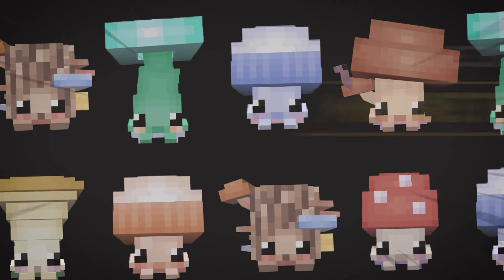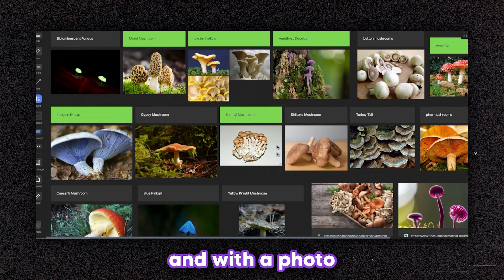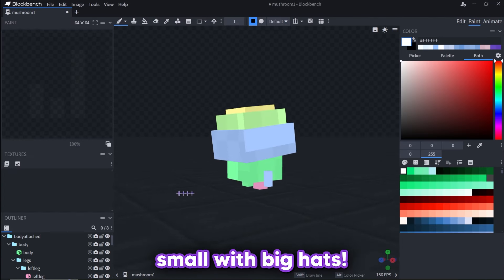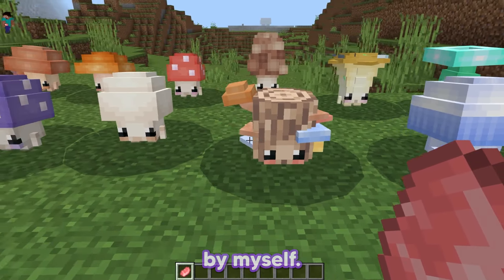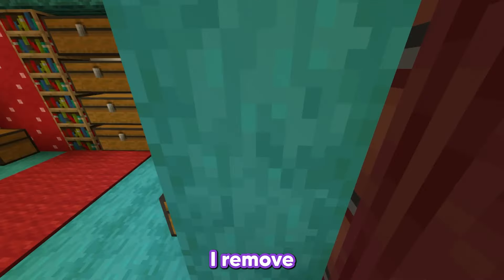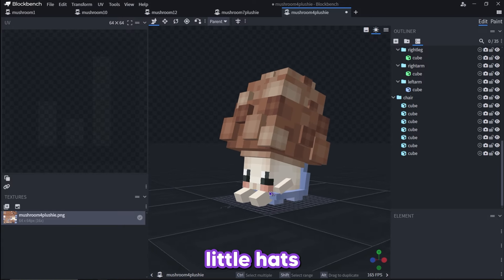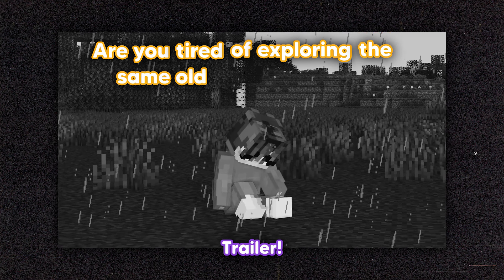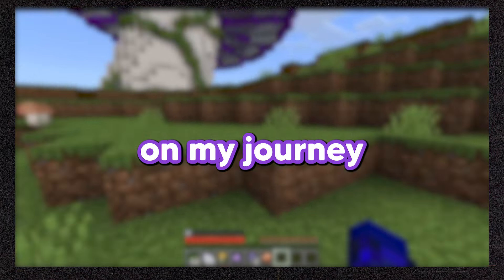I made this Minecraft Add-on in 1 WEEK.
This addon is Mushrooms Pets + !! My team, @noName_ideas  and I created it ready for the Addon release c:

grab for YOUR world it here!

Let me know if u enjoy it or have ANY questions, Im happy to answer! I also made 'Plushie pets' and 'Castle Mansion', which you can find by searching on the Minecraft Bedrock Marketplace!

- All music by episodic sound!

minecraft youtubers captain sparklez video essay cute adorable mushroom pets modded minecraft 1.21 update